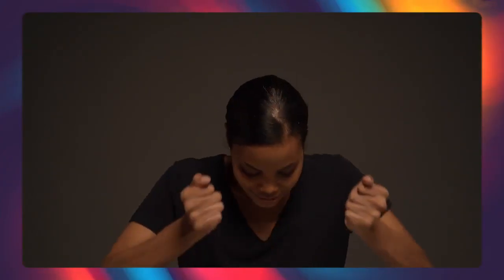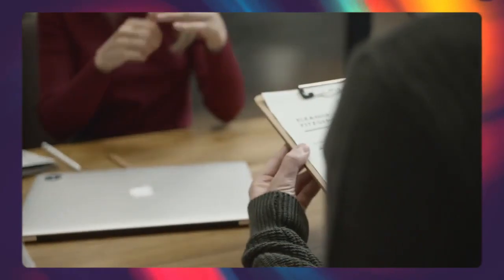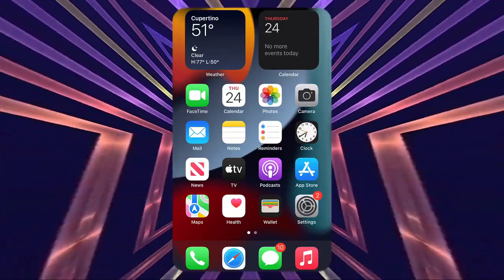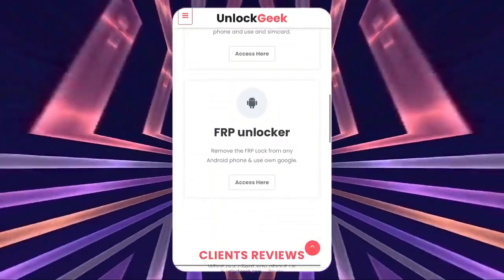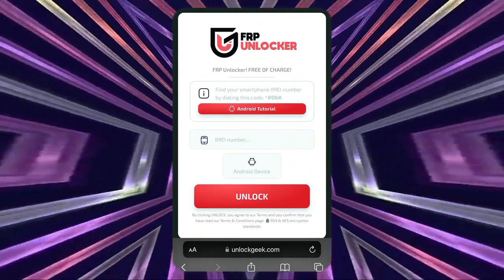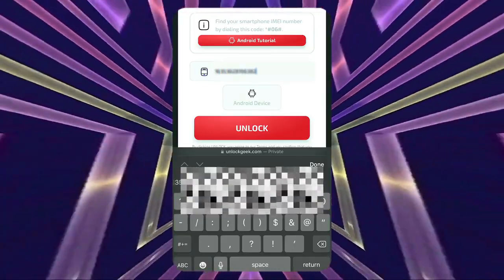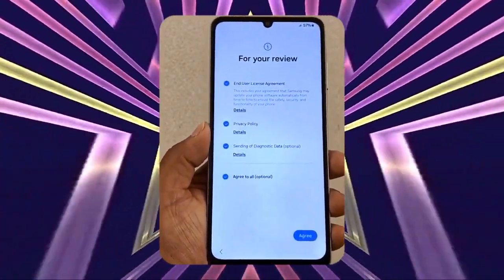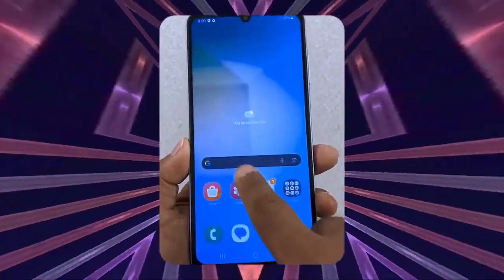Ultimate FRP Bypass 2026: Vivo, Realme, Huawei & More - Remove Google Account!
Discover the most effective and updated FRP bypass methods in 2026 for Vivo, Realme, Huawei, Infinix, Redmi, Oppo, Samsung, Tecno, Motorola, and more. This step-by-step tutorial shows you how to remove Google account locks and bypass FRP securely on Android 11 and newer versions without a PC. Whether you have a locked device or factory reset protection activated, our proven techniques ensure a 100% success rate. Perfect for bypassing FRP on models like Vivo Y15s, Realme C11, Redmi A3, and Tecno Spark Go. Stay ahead with the latest tools and tricks to unlock your phone quickly. Watch now and regain full access to your Android device!